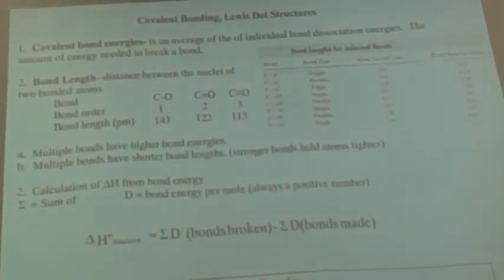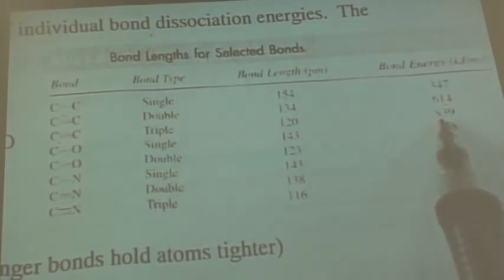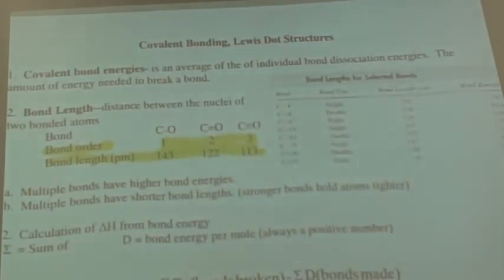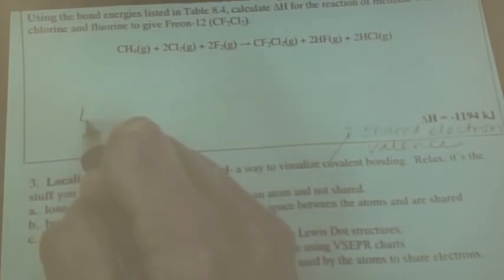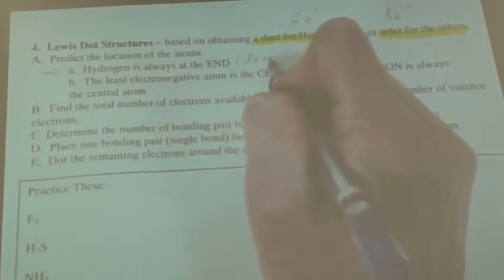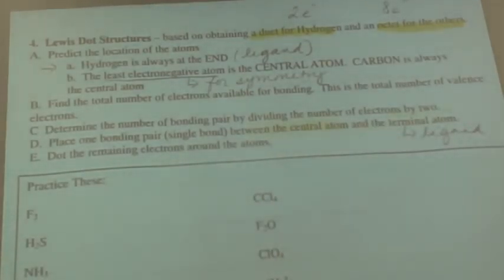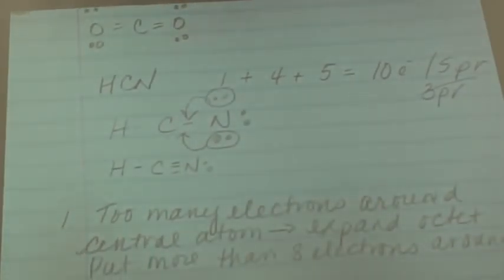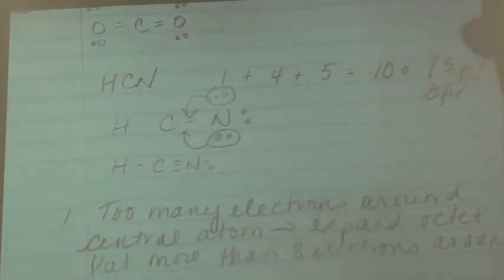Covalent Bonding and Lewis Dot Diagrams